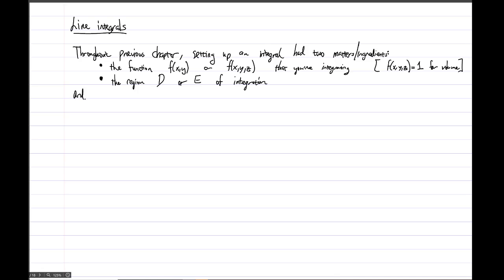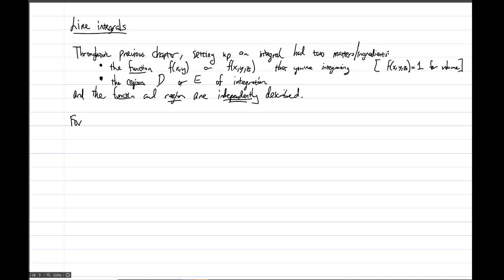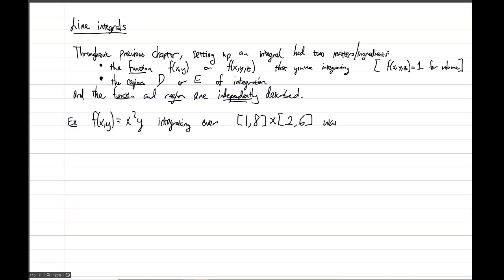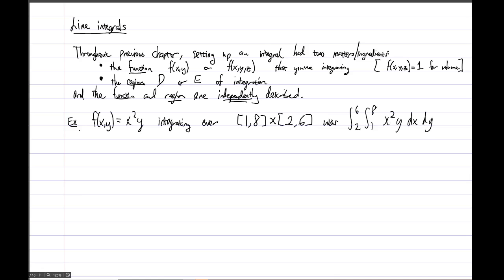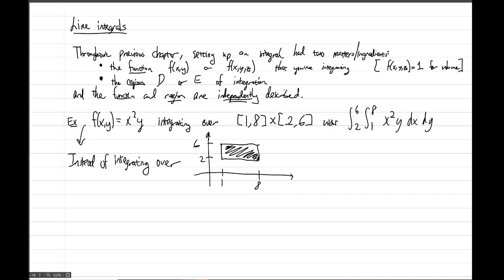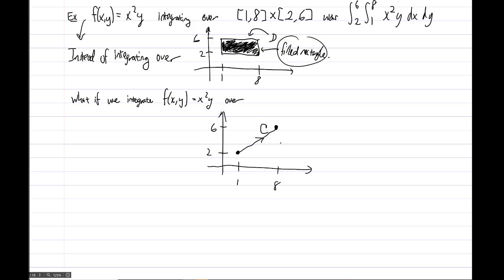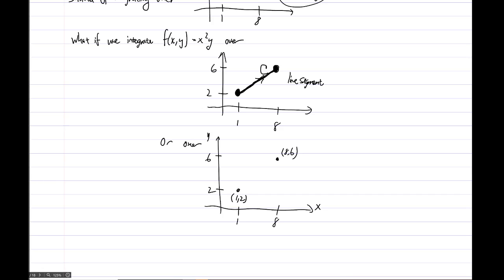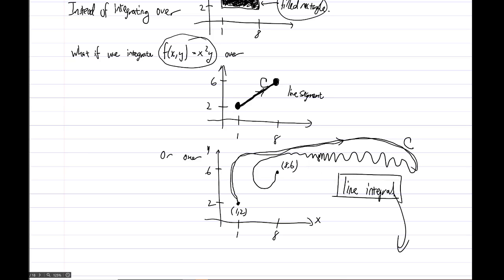310 Day 37 Part 1